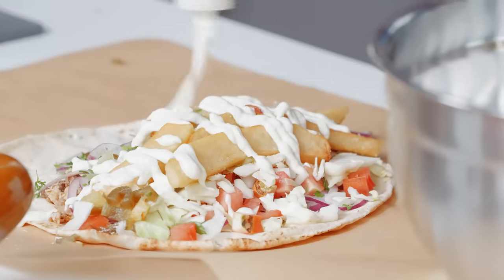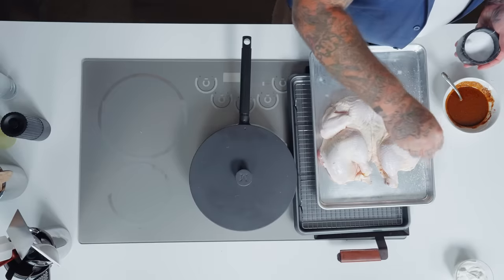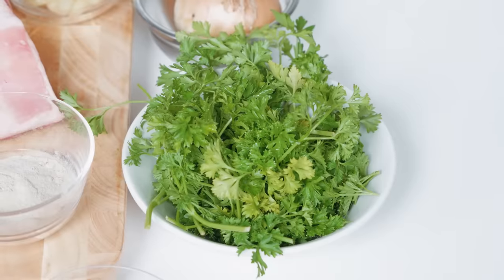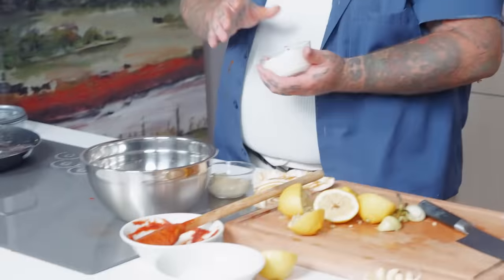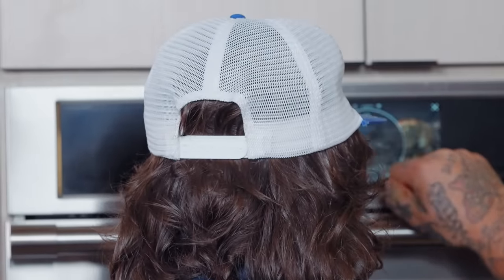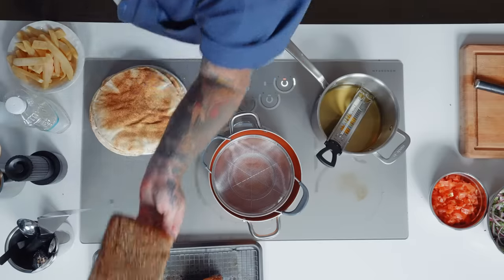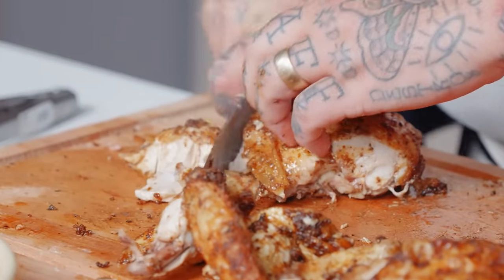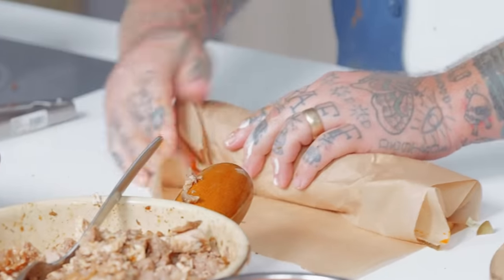Chicken & Lamb Shawarma | Cookin' Somethin' w/ Matty Matheson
LAMB AND CHICKEN LIVE AND LOVE TOGETHER IN SHAWARMA HARMONY WRAP IT UP AND FIRE IT DOWN THE GULLET COOKIN' SOMETHIN'

INGREDIENTS
Whole Chicken, spatchcocked
Whole Lamb rack w/ fat cap on
Lettuce
Tomato
Dill Pickle
White Cabbage
Frozen French Fries
Olive Oil
Flatbread

MEAT SPICE MIX INGREDIENTS
Paprika
Ground Coriander
Allspice
Garlic Powder
Onion Powder
Cumin
Fennel Seed
Oregano
Isot pepper/urfa biber
Salt
White Pepper
Pepper

WHITE SAUCE INGREDIENTS
150g Greek yogurt or Sour Cream
3 Tbsp mayonnaise
2 Garlic cloves
½ lemons juice
1 Tbsp olive oil
Salt

DONER RED SAUCE INGREDIENTS
4 Hungarian yellow pepper
1 onion
Tomato Paste
Apple Cider Vinegar
Sugar
Salt
Paprika
Pepper
Garlic cloves
Turmeric
Lemon juice
Olive Oil

COOKING METHOD:
1. Start by spatchcocking the chicken. Cut down the spine, through the breastplate, and remove rib meats. Place on a rimmed baking sheet.
2. For the paste, combine garlic powder, oil, onion powder, cardamom, ground cloves, paprika, and Urfa Biber pepper, and mix until combined.
3. Season the chicken with salt then fully coat the chicken in the spice mixture. Place in a 375-degree oven. Remove chicken from the oven and let rest for 10-minutes.
4. Add lamb to a baking rack in a rimmed baking dish. Drizzle with oil and sprinkle with whole fennel seeds, white pepper, cumin, salt, and pepper. Roast in a 375-degree oven and let rest until well done.
5. Chop, slice, and dice the parsley tomato, red onion, Hungarian peppers, pickled jalapenos, and white cabbage.
6. Remove chicken and lamb meat from the bones and chop it into bite-size pieces. Mix together in a bowl.
7. Heat oil to 360 degrees and fry the frozen fries are golden brown. Add to a bowl and season heavily with salt.
8. Steam the flatbread before topping it with the mixed meats, onions, and parsley mix, tomatoes, cabbage, pickled jalapenos, fries, garlic sauce, and doner red sauce, and wrap/fold together.

RED DONER SAUCE METHOD:
1. Heat olive oil in a large pan until hot. Add in sliced onions and fry until a little color develops.
2. Add in sliced peppers and mix to combine. Cook for 2 minutes then add chopped garlic.
3. Add and stir in ½ cup sugar then add ½ cup apple cider vinegar, lemon juice, turmeric, paprika, and tomato paste. Mix until thoroughly combined.
4. Add to a blender and blend until smooth. Add fresh cracked pepper and lemon juice to taste.
5. Pour into a bowl to cool. Once cool, add to a squirt bottle and refrigerate until ready to use.

GARLIC SAUCE METHOD:
1. In a large mixing bowl, add yogurt (or sour cream), mayonnaise, and juice of a lemon then mix together.
2. Add in grated garlic cloves and salt then mix together.
3. Add to a squirt bottle and refrigerate until ready to use.